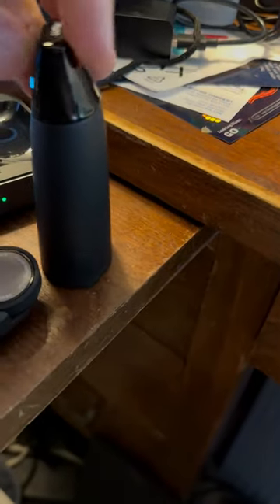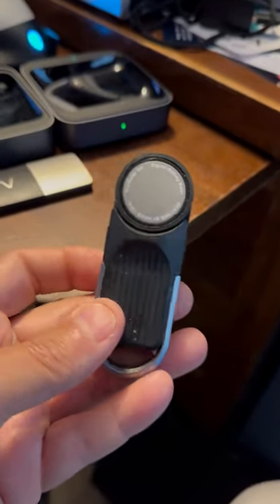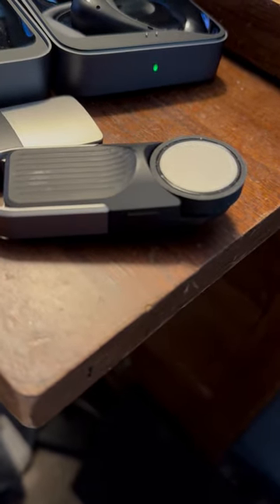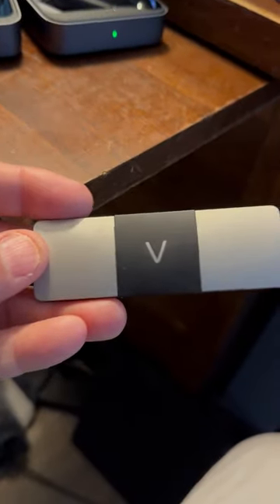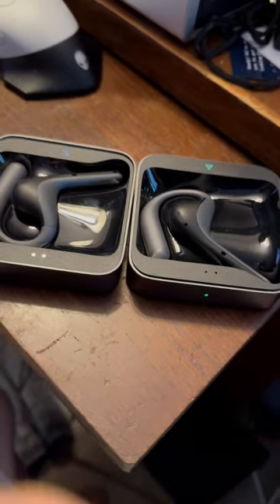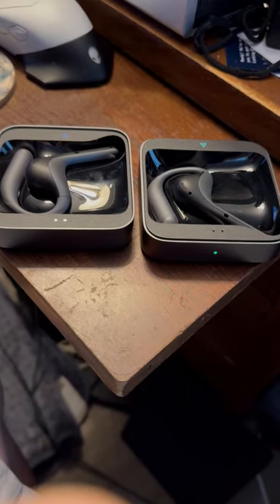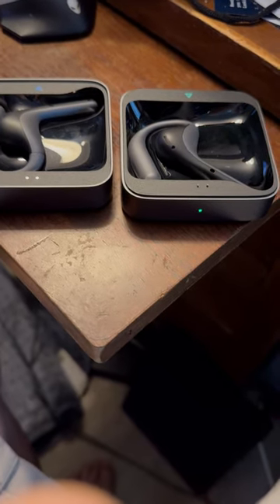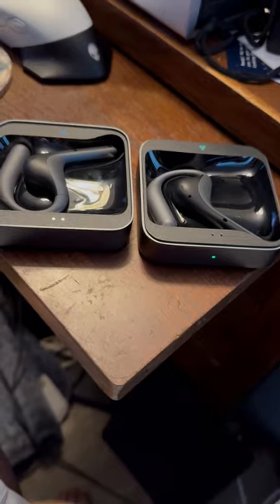Multiple things to talk about in my deep dive review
so much tech released so little time to talk